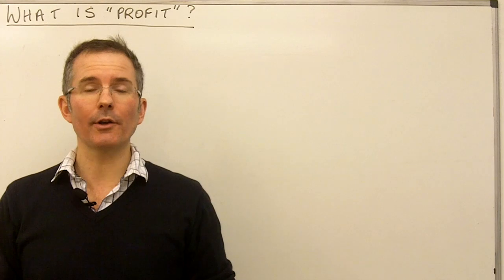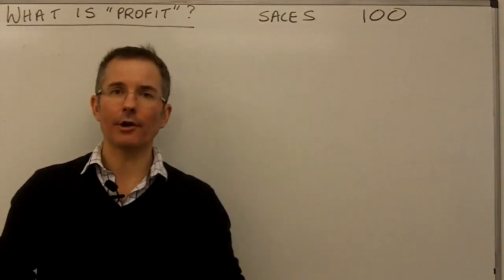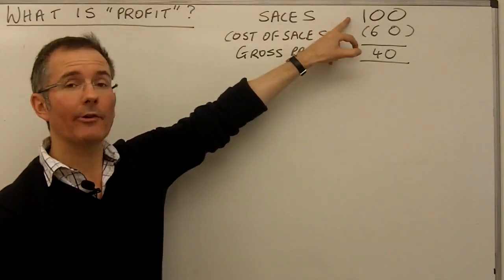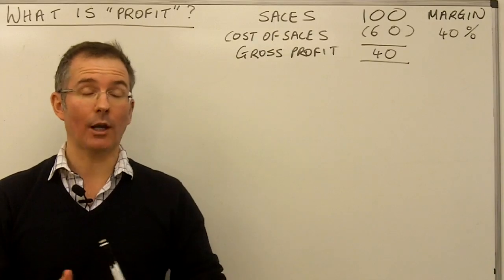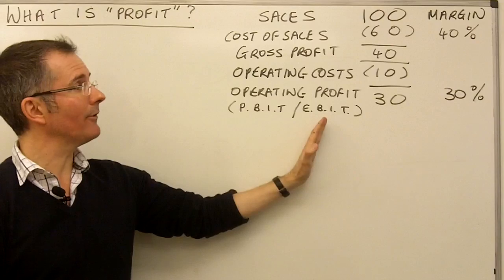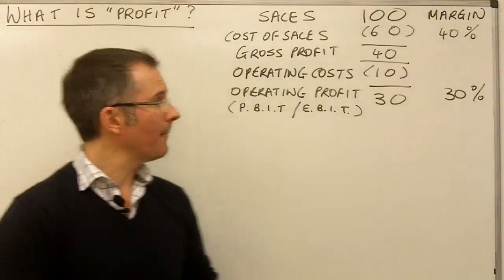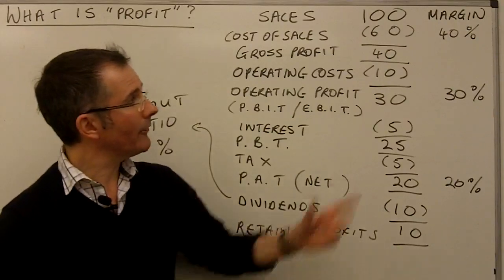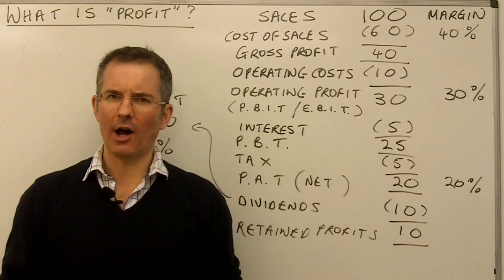What is profit? - MoneyWeek Investment Tutorials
Don't miss out on Tim Bennett's video tutorials -- get the latest video sent straight to your inbox each week, before it's released on YouTube

For the most important financial stories and how to profit from them